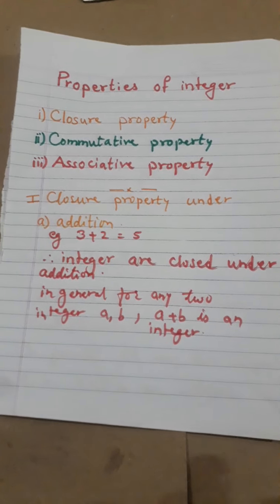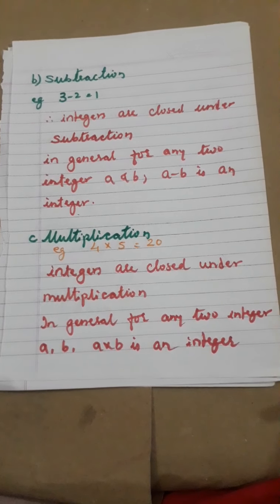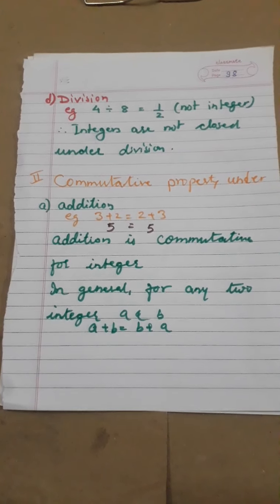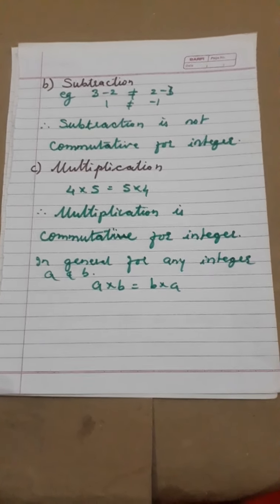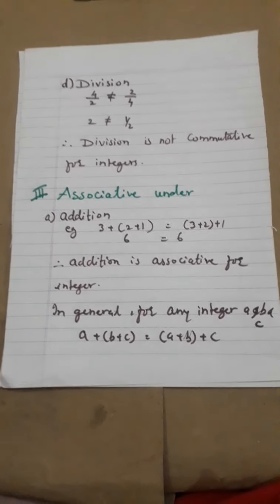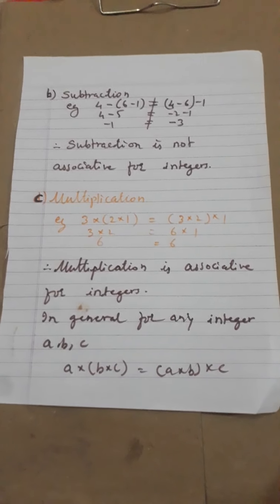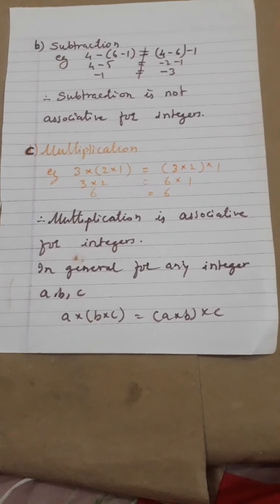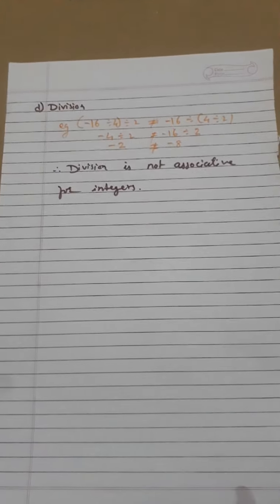Properties of integer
Closure , commutative , associative property